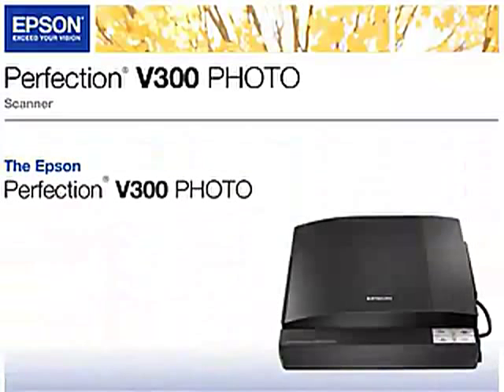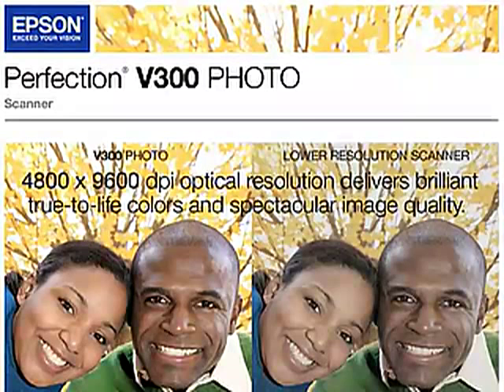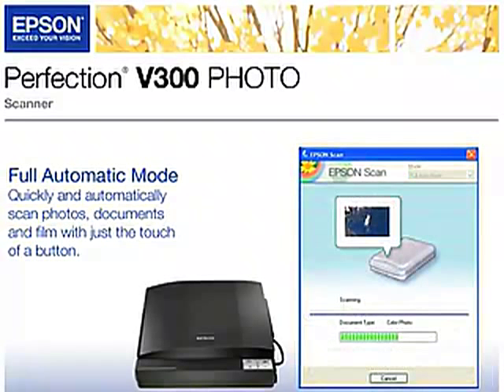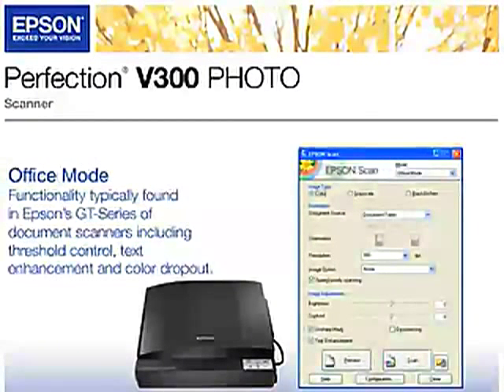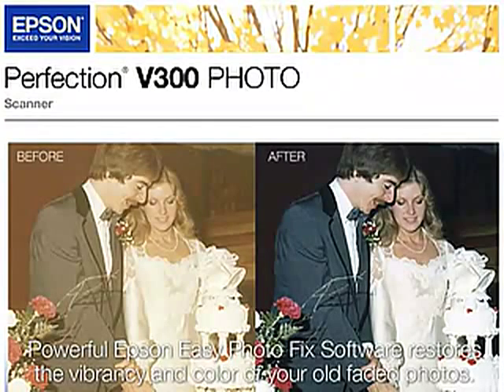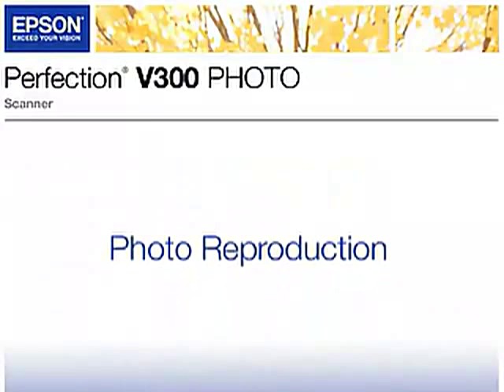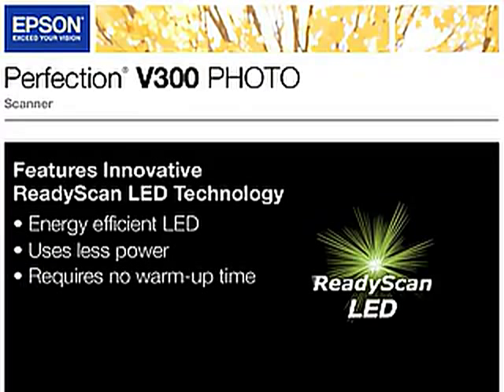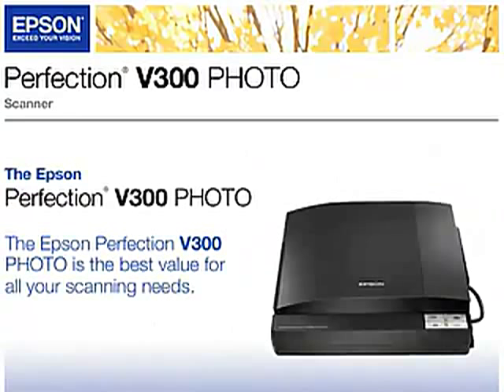Epson v300 | 35mm Slide Scanner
The Epson V300 slide scanner converts slides to digital images and scans books, photo albums and 3D objects.

We've reviewed this slide scanner, and can help you uncover the benefits of this 35mm slide scanner, as well as other computer scanner and photo-scanning features needed to do the job right.